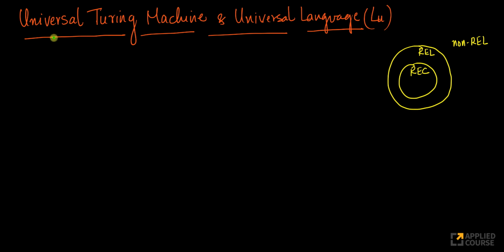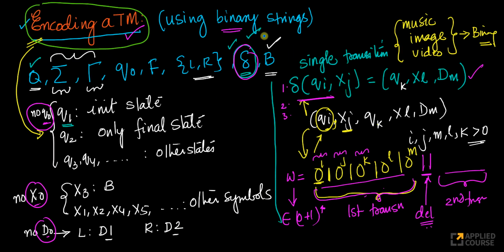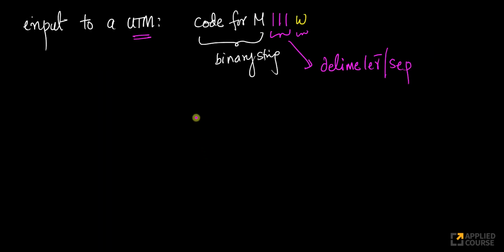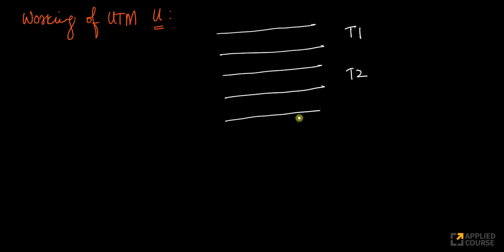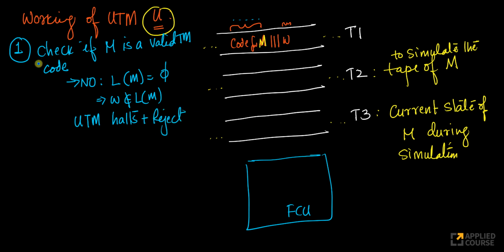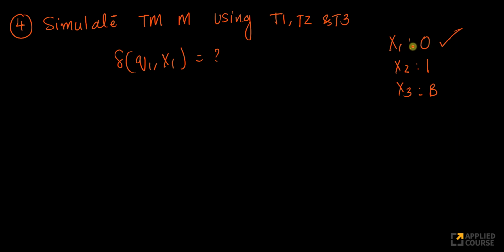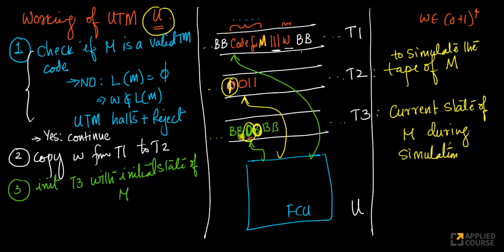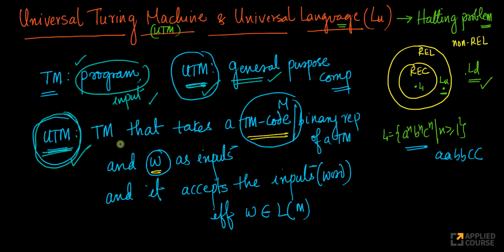Universal Turing Machine (UTM) | Undecidability & Computational Classes | Part-3 | TOC & CD